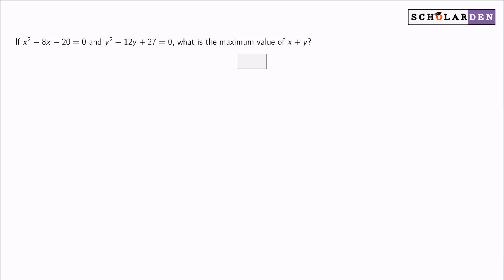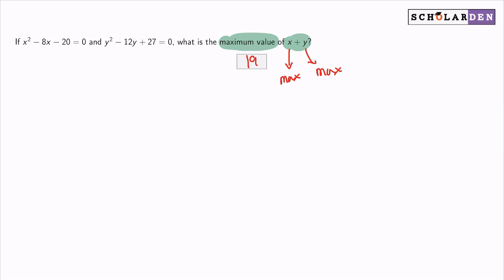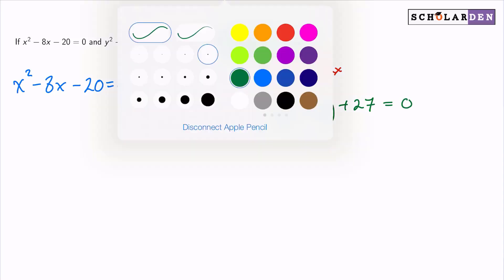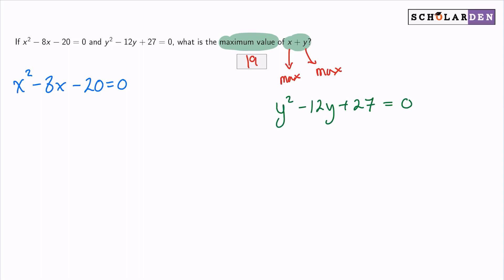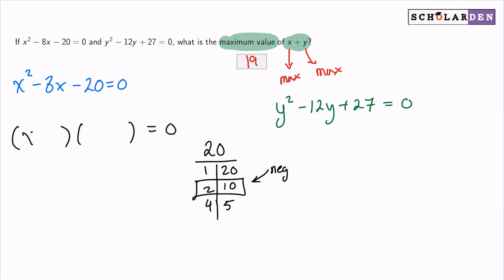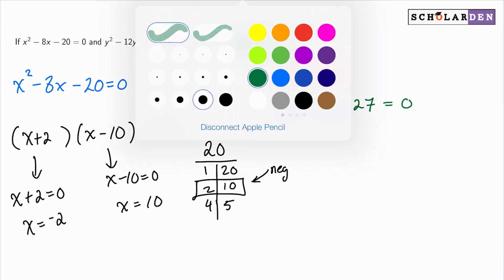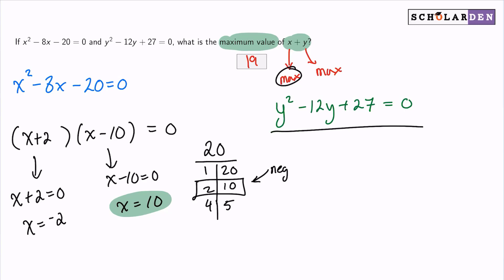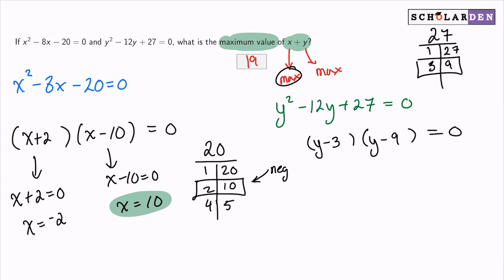GRE Algebra Question - Solving Quadratic Equations - Medium